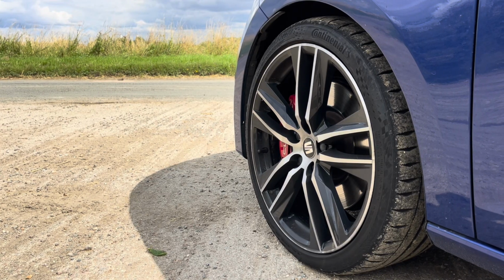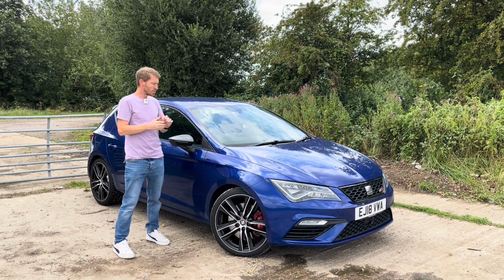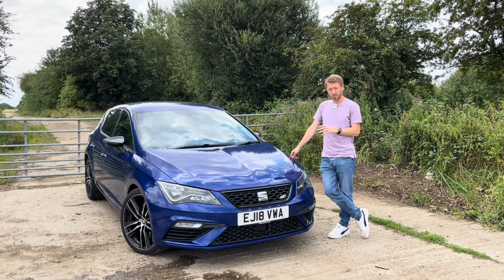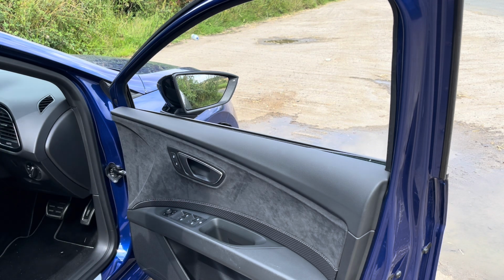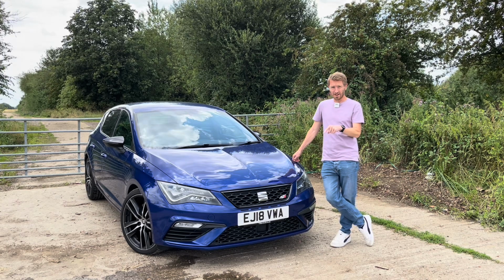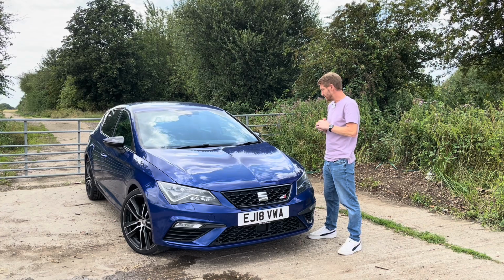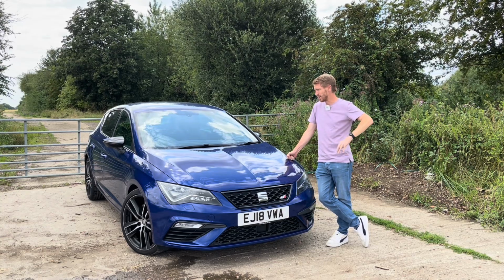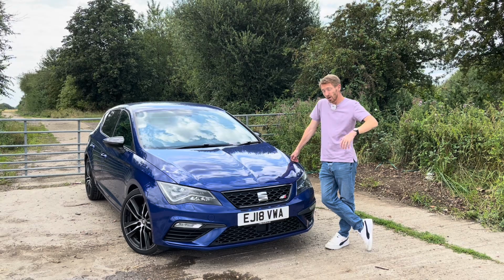SEAT Leon Cupra 300 - One year on!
I can’t believe it’s been a year already since I took ownership of Cupra. I thought it was only right to post a quick video summarising my experience with the car.